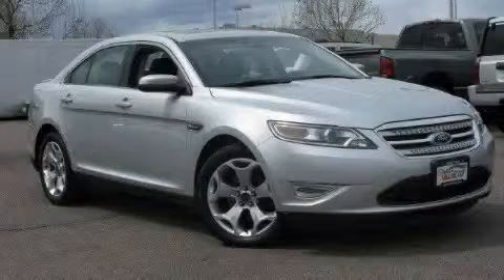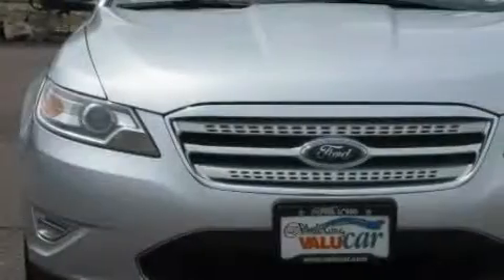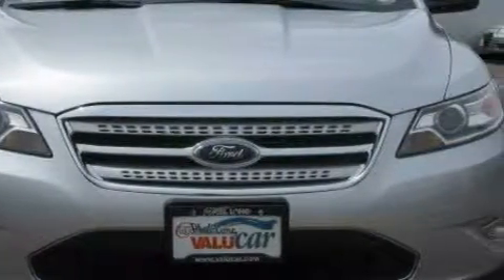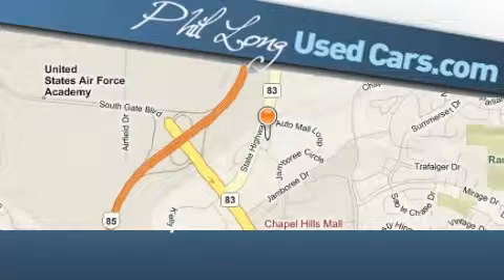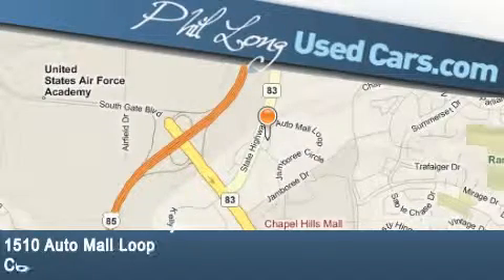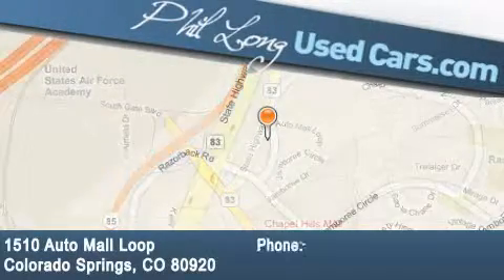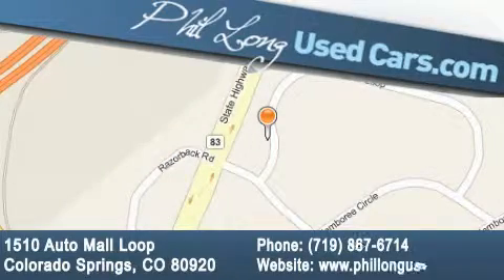2010 Ford Taurus Colorado Springs CO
Year: 2010
 Make: Ford
 Model: Taurus
 Engine: 3.5L V6 GTDI EcoBoost engine
 Trans.: Automatic
 Exterior: Silver
 Miles: 1,476
 Interior: Black

 2010 Ford Taurus Colorado Springs CO